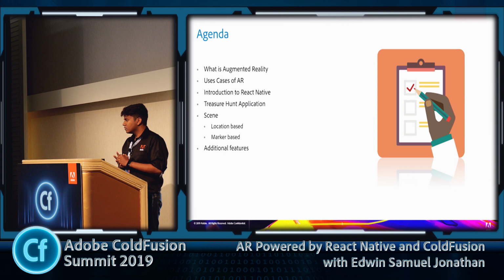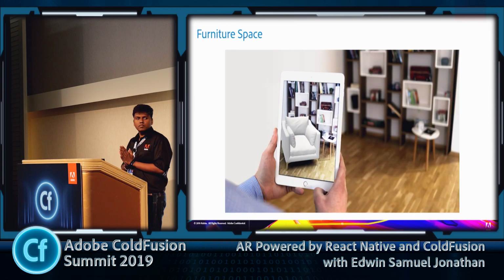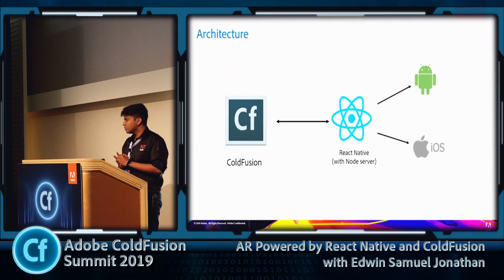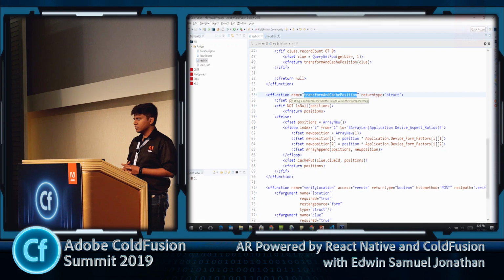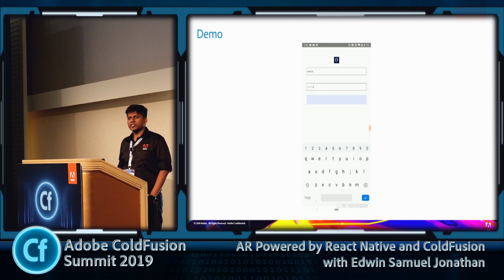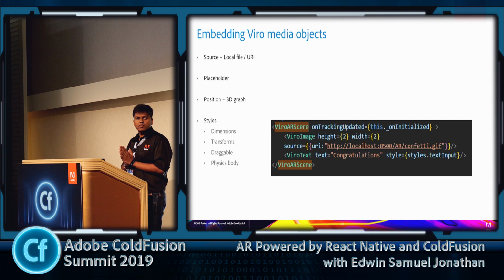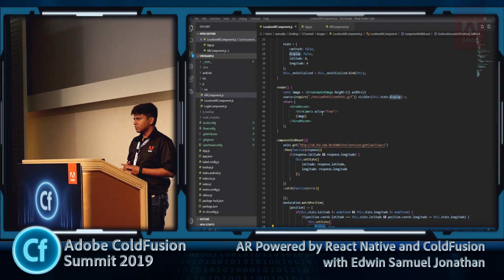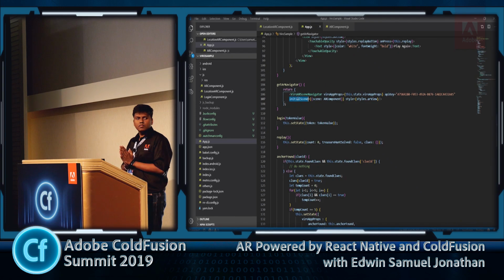Augmented Reality Powered by React Native and ColdFusion with Edwin Samuel Jonathan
A transformation to mobile app development.

Augmented Reality and its meteoric rise (its revenue is set to increase from $650 million in 2015 to $58 billion in 2020) has made it more relevant in today’s world than ever before.

Even apple with its latest update has brought in native support for AR in its apple maps. You can do the same with any of your ColdFusion Applications.
In the session you will see how you can go about bringing in Augmented Reality to any of your ColdFusion Applications by combining the power of React Native’s simplicity with ColdFusion’s speed and reach.

Instead of using a native framework, we will be using react native to a create a cross platform mobile application which runs on both Android and IOS without you having to maintain 2 code blocks.

React native will be the front-end framework for this game.
ColdFusion will be leveraged to host the complete backend infrastructure to power APIs such as authentication, access control, geo-location control, and displaying the questions, etc.

At the end of the session, you will walk away with enough arsenal to help you get started with building AR apps using the principles covered in the session.

I am a software developer for Adobe ColdFusion team. I am a full stack developer having worked on features like WebSocket, ColdFusion Administrator, CfFiddle as well as the Performance Monitoring Toolset. I used to write Tech articles for a e-journal called Techzei and have a lot of interest in Android app development, rooting and modding for the Android operating system.